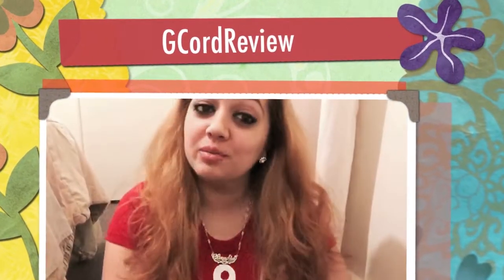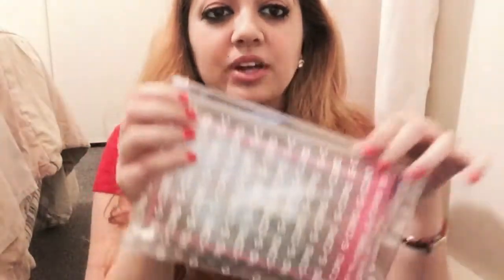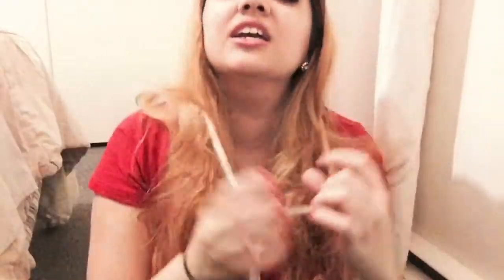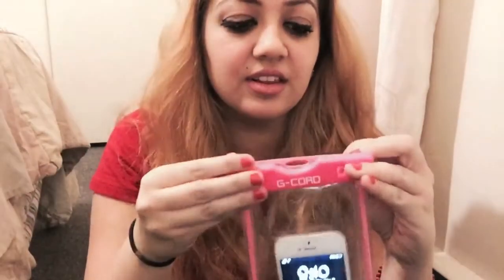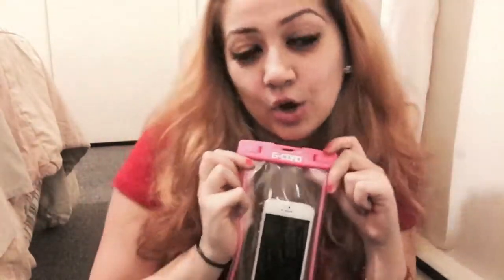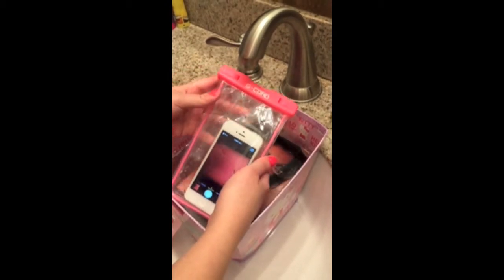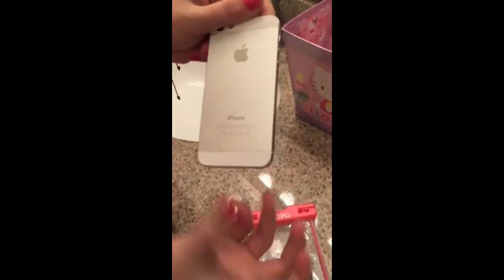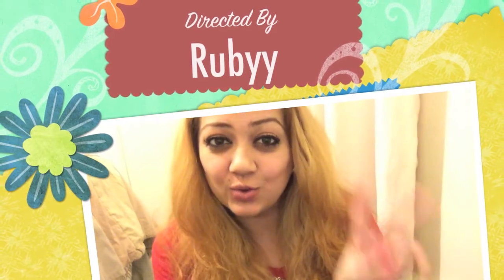G-Cord Waterproof Underwater Phone Case Review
This Is The best chepest cases ever to protect from water' snow' and dust. Also takes pictures underwater cant beat it for $9.99 Link Below for the case =)